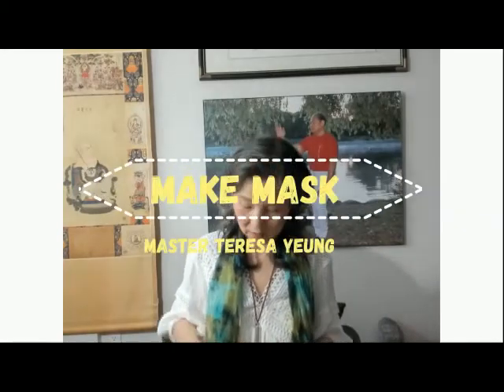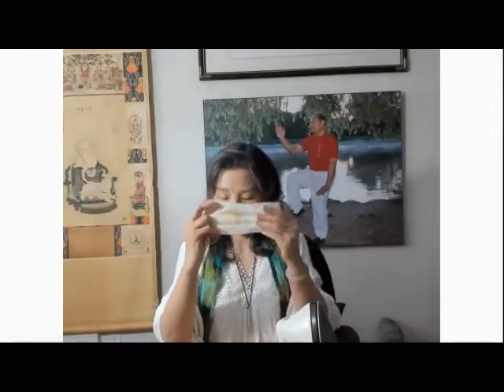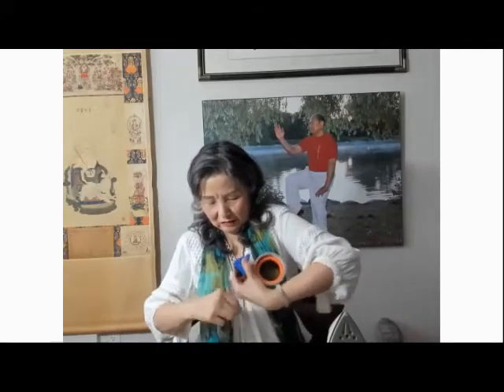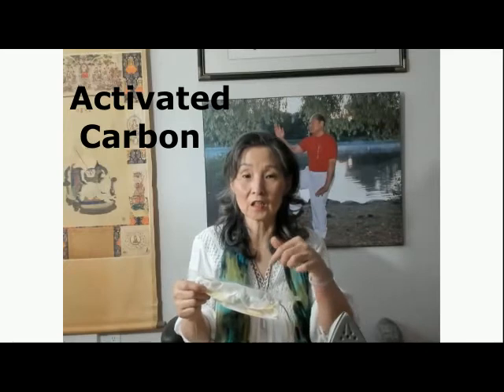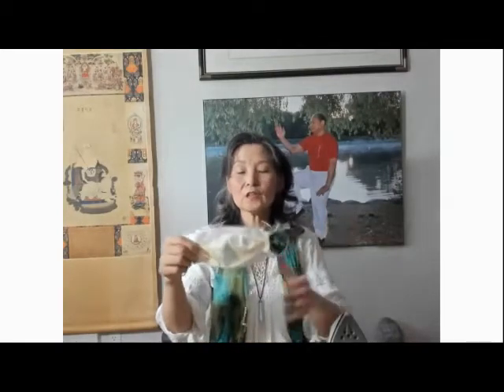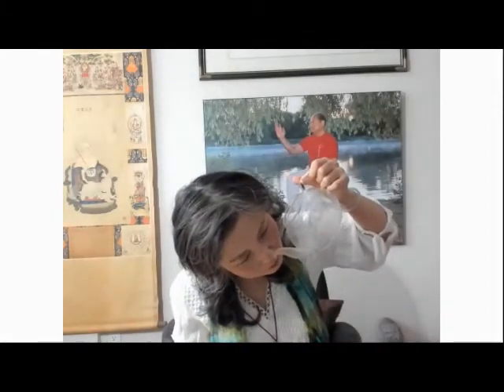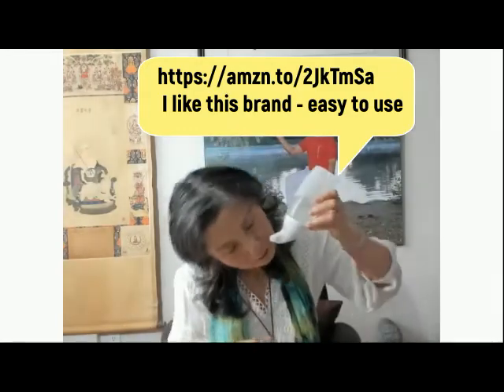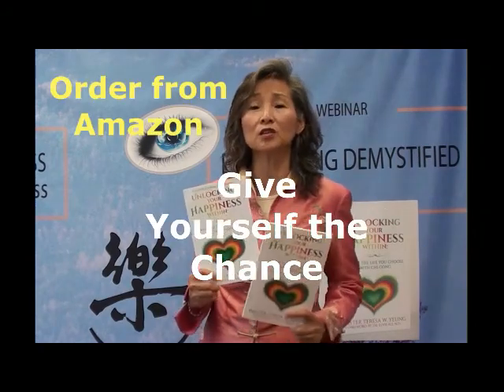How to make a Home-Made FaceMask and Rinse your nose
During coronavirus pandemic outbreak, buying a mask can be very difficult to find. When buying one is not easy, i Master Teresa Yeung made one for herself.  She is sharing her own creation and she waive her liability if you choose to create yours. This is not medically rated or guarantee you any health benefits.  Please look at this as a fun art creation.

 In Hong Kong, sometimes people  evenmake a mask out of napkin or paper towel in minutes. In this video, she also shows you how she rinses her nose after she return home from outside.

She is an internationally recognized Master of Chi Gong, speaker, healer and three times #1 international bestselling award winning author who speaks on how find our happiness through mindful Chi Gong or Qi Gong. She is the founder of Pureland International Qi Gong, a certified private institution. She is  successor of Grandmaster Wu’s lineage, educator and creator of the highly successful Wu’s Eye Qi Gong helped millions of people. She is  U.S.A. National Certification Commission for Acupuncturists and Oriental Medicine (NCCAOM), as a continuing education professional development activity (PDA) provider.